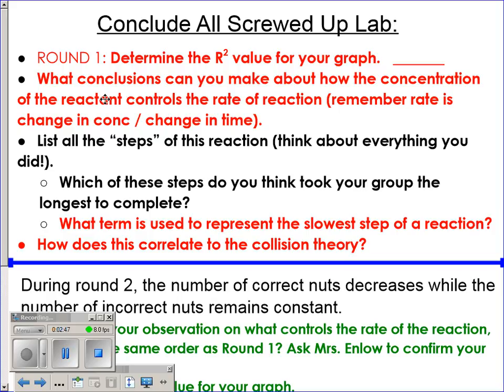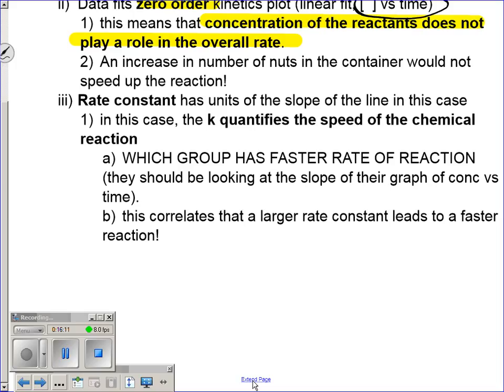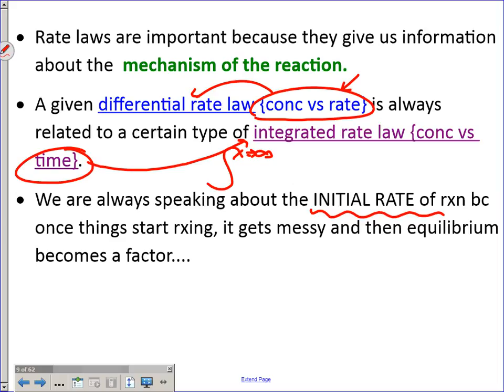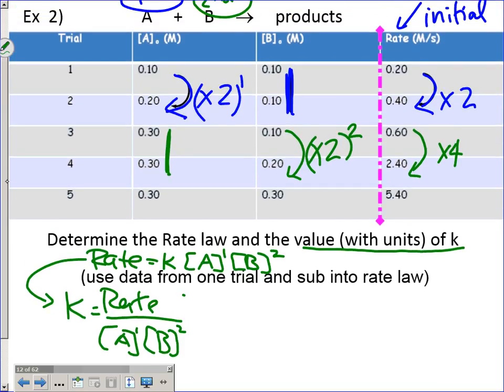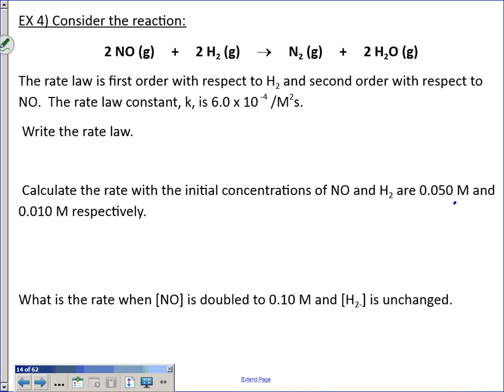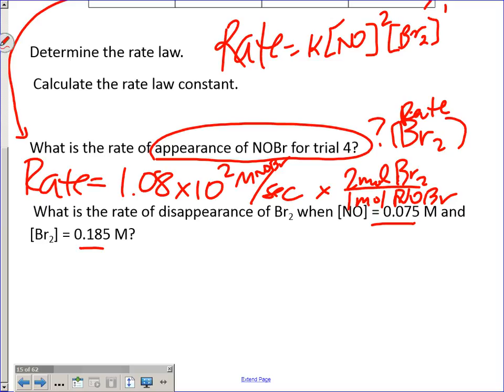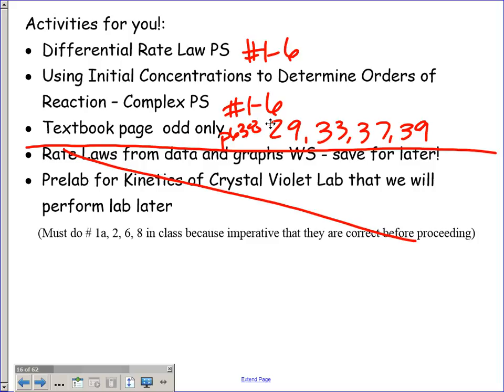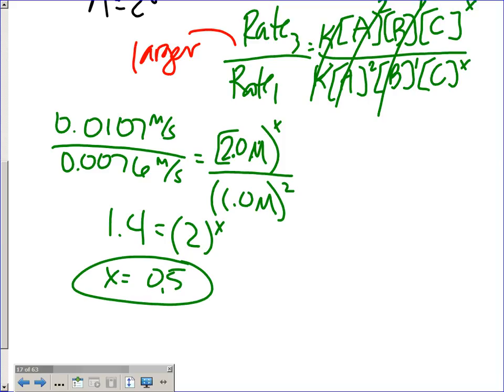AP Chemistry Kinetics Rate Laws 11 21 16